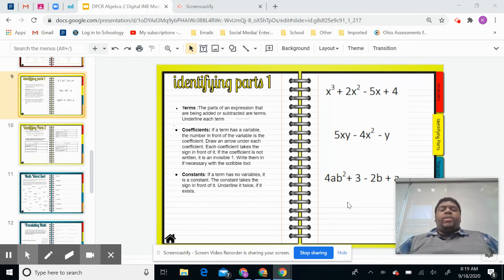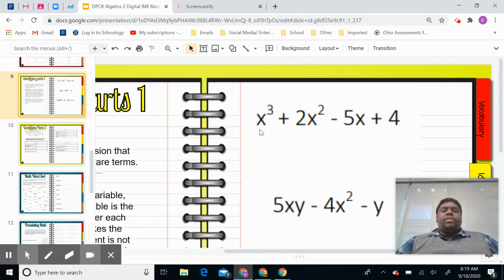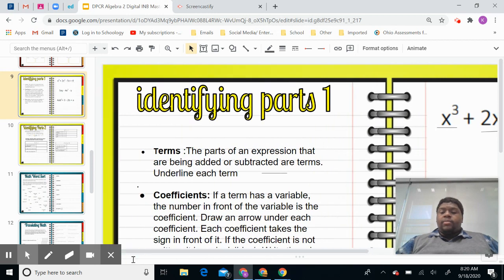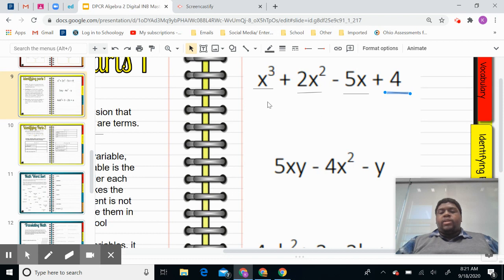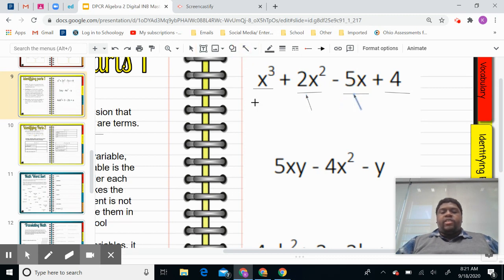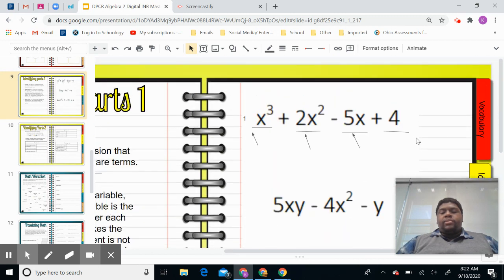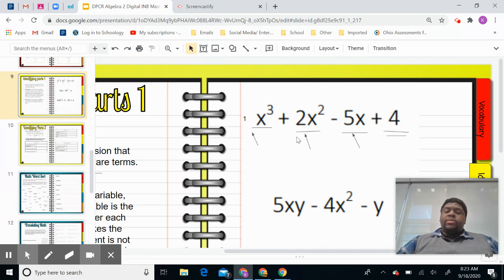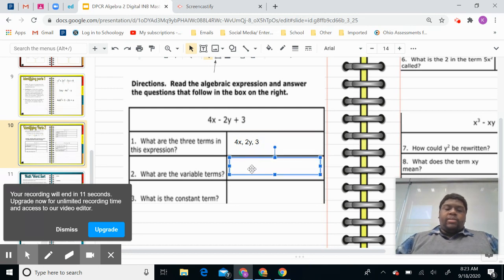Unit 0, Part 1: Algebraic Expressions, Identifying Parts Section